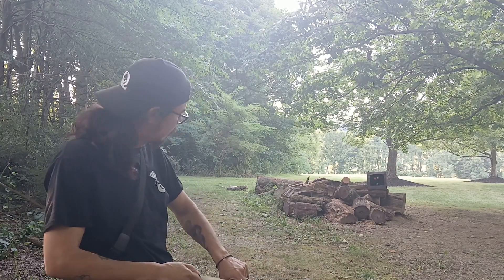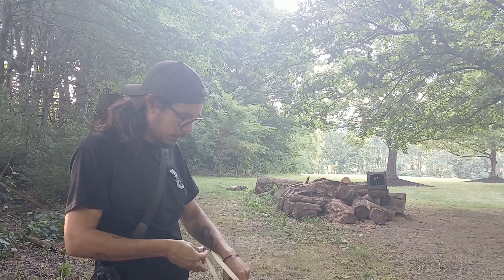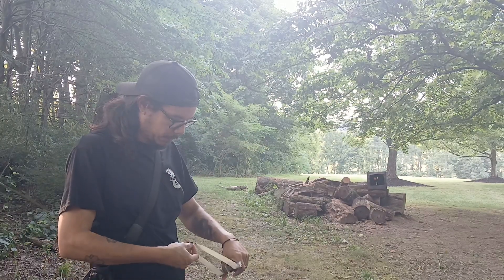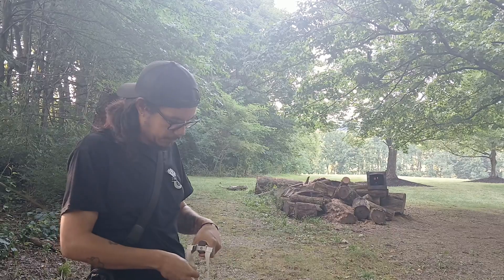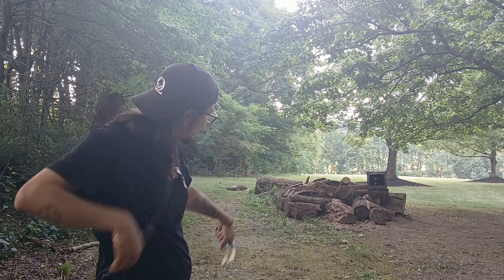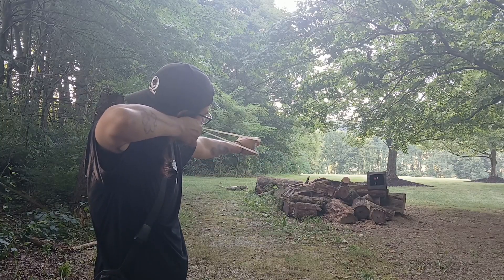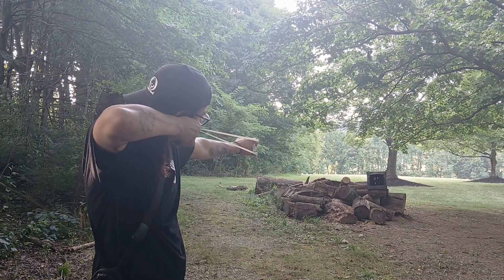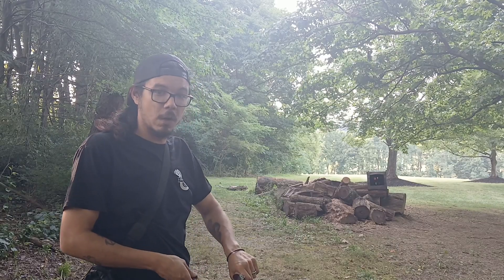3,2,1 SLINGSHOT CHALLENGE!